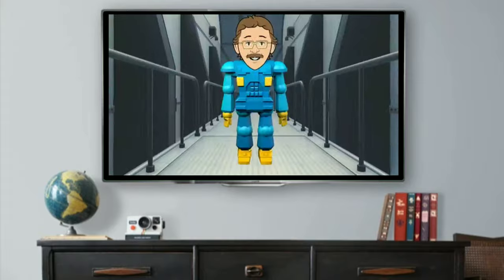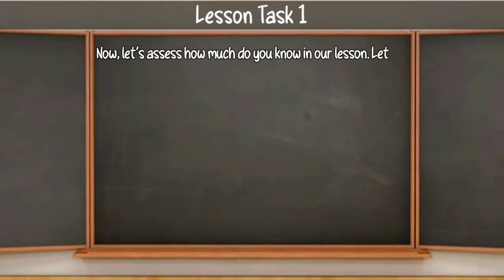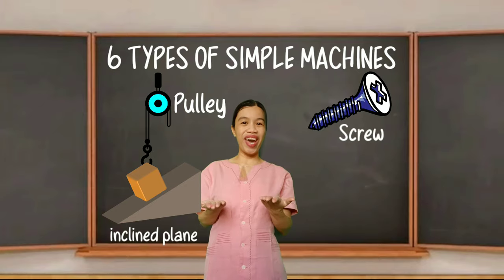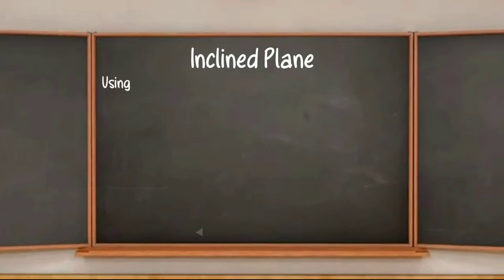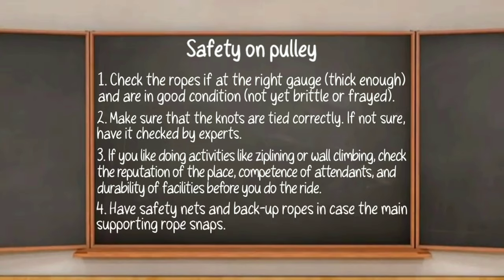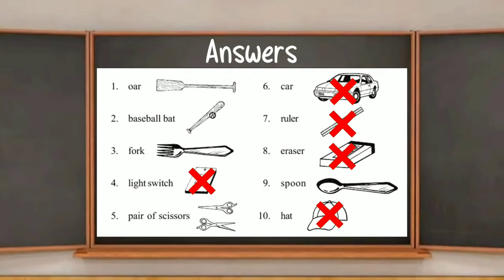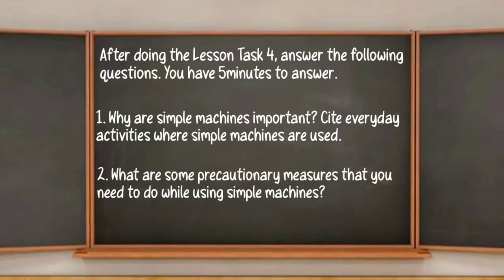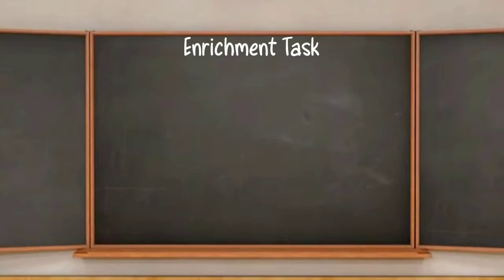COT 1 IN SCIENCE 6 BY RGMARTILLANA